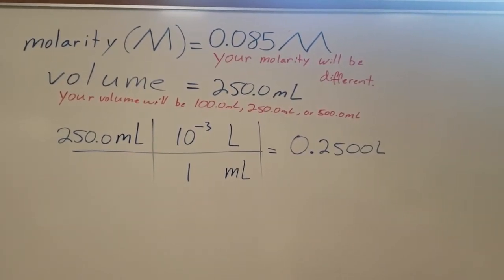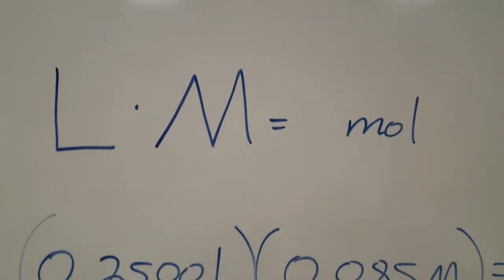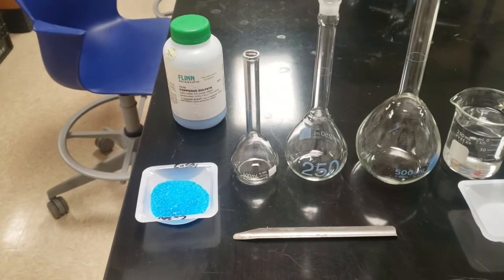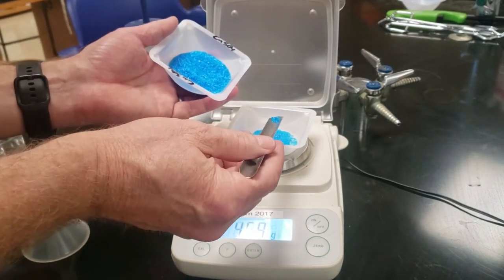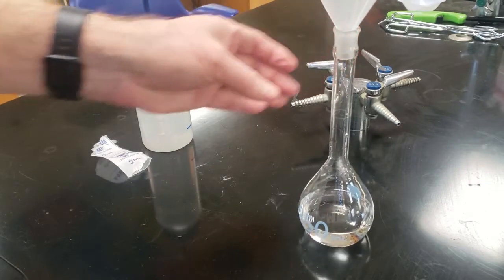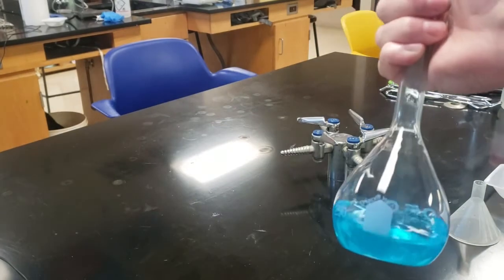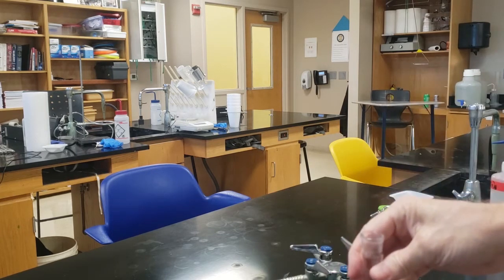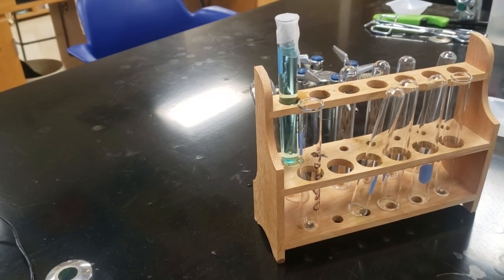How to make a solution CuSO4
This is a tutorial video describing how to calculate and make a solution in a chemistry lab from an ionic solid.